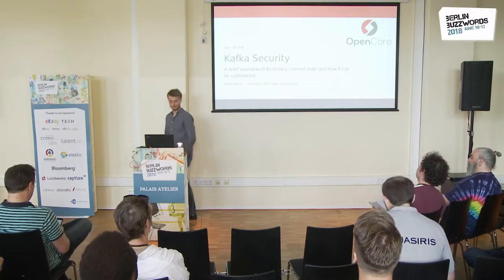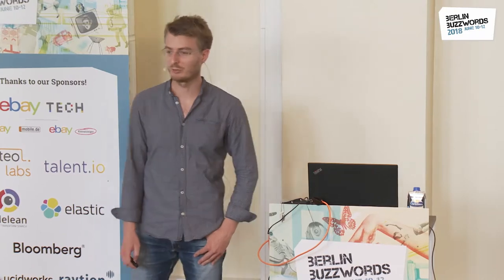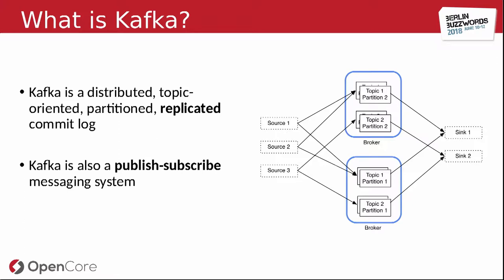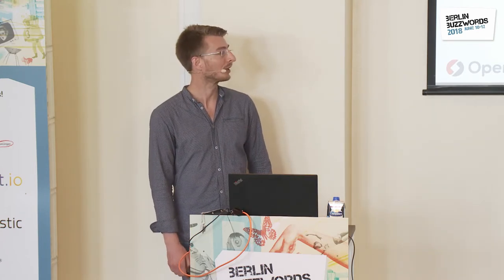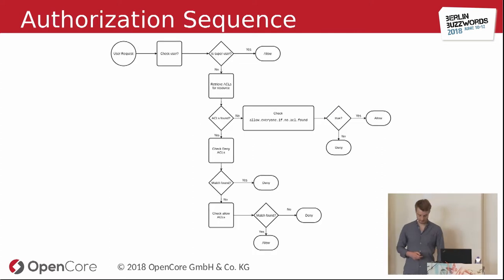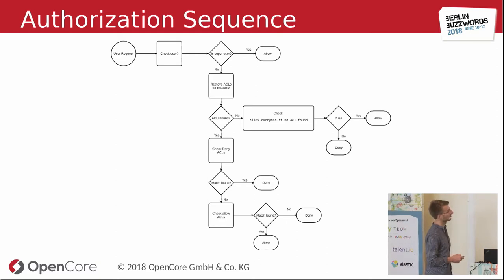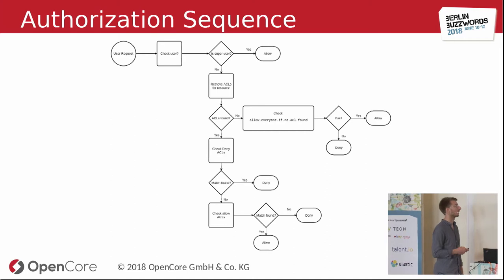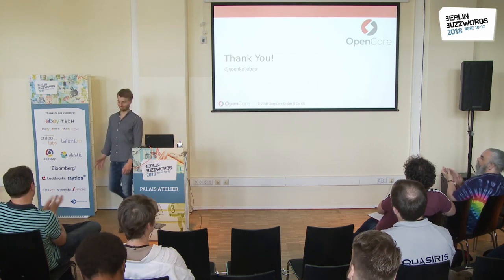Berlin Buzzwords 2018: Sönke Liebau – Kafka Security - A brief overview of its history ...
Sönke Liebau talking about "Kafka Security - A brief overview of its history, current state and how it can be customized".

Kafka Security has come a long way since its early days when none was available whatsoever. In this talk I will give a brief overview of how security evolved in Kafka and explain what currently works, as well as giving a brief outlook into what is currently being developed by the community.

We will discuss authentication via SSL, Kerberos und Delegation tokens and touch the Kafka versions that introduced these features and related major changes. Following that I will explain how to use ACLs in Kafka and how they are implemented internally, which will then serve as the basis for diving down into development of custom authorizers and principal builders to extend the basic Kafka Security - for this we will use the example of authorizing based on the groups a user is assigned in an Active Directory structure.

The talk will be fairly technical, we will look at class structures of Kafka and look at how they interact with each other as well as look at code for an example of extending Kafka security features. However non-technical listeners will also gain i solid understanding of what is possible out of the box and what isn't.